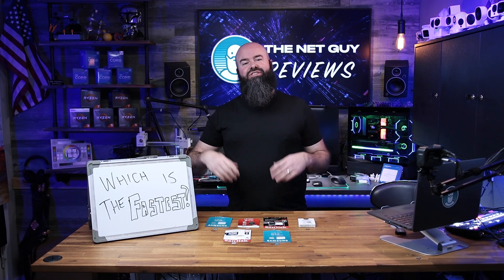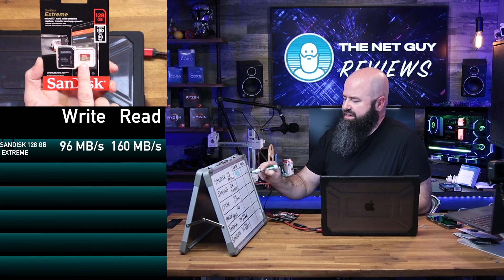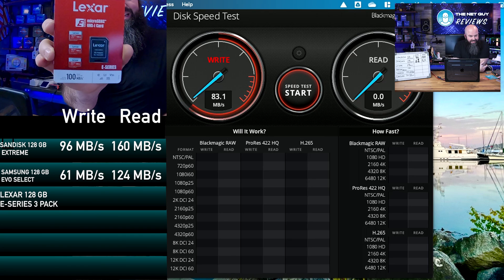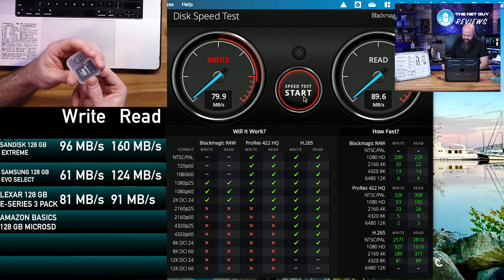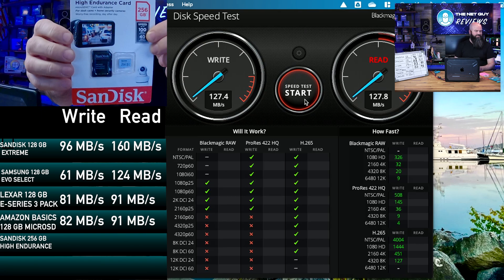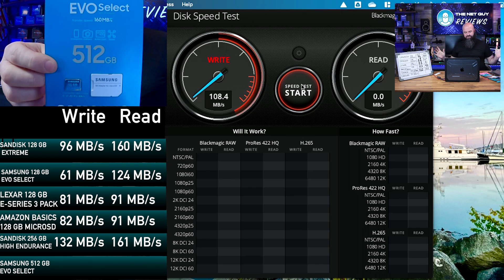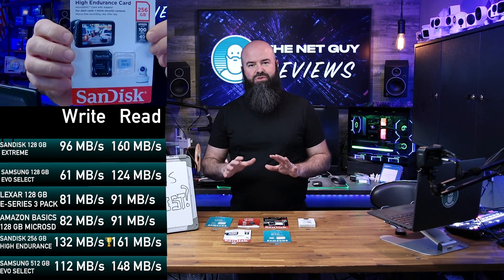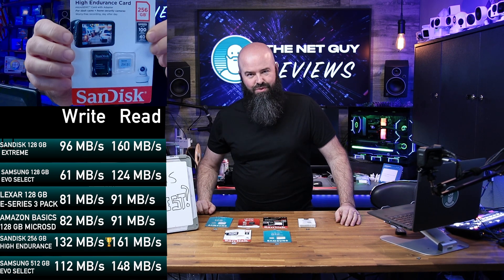Six top-selling MicroSD cards compared for 2025!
It's amazing to me that the Extreme card was bested by the High Endurance card, but now I know that the cards cost, features, and performance are all loosely related.

SanDisk 128 GB Extreme
Samsung 128 GB EVO Select
Lexar 128 GB E-Series 3 Pack
Amazon Basics 128 GB MicroSD
Sandisk 256 GB High Endurance
Samsung 512 GB EVO Select

😀 The video compares six top-rated microSD cards in terms of speed and performance.
😀 SanDisk's Extreme version offers impressive performance, with write speeds of around 90 MB/s and read speeds up to 190 MB/s.
😀 Samsung's Evo Select, while slower in write speeds (around 60 MB/s), offers decent read speeds (up to 130 MB/s).
😀 Lexar's microSD card shows competitive write speeds, landing between 75 MB/s and 81 MB/s, and read speeds of around 90 MB/s.
😀 Amazon Basics offers good performance, with an average write speed of 82 MB/s and read speeds at 91 MB/s.
😀 SanDisk's High Endurance card stands out with impressive write speeds (132 MB/s) and read speeds (161 MB/s), outperforming others.
😀 The Samsung Evo Select 512 GB performs reasonably well, with write speeds around 112 MB/s and read speeds at 148 MB/s.
😀 SanDisk High Endurance is the top performer overall, excelling in both read and write speeds, making it ideal for high-demand applications.
😀 The Samsung 512 GB Evo Select, while larger and more expensive, provides solid speeds for tasks like 4K video recording but falls short of the High Endurance SanDisk in performance.
😀 For users looking for 128 GB capacity, SanDisk Extreme is the most reliable card, outperforming competitors in both read and write speeds.